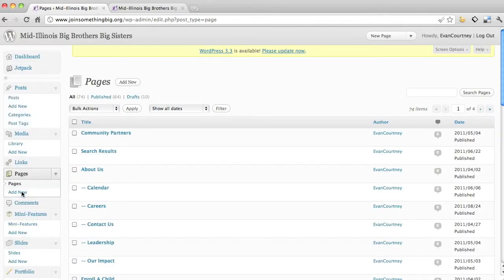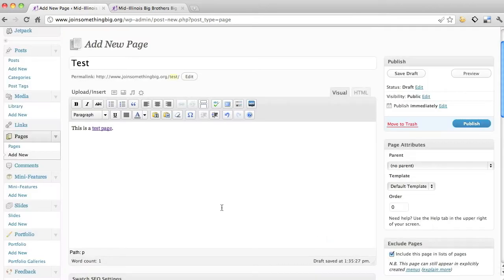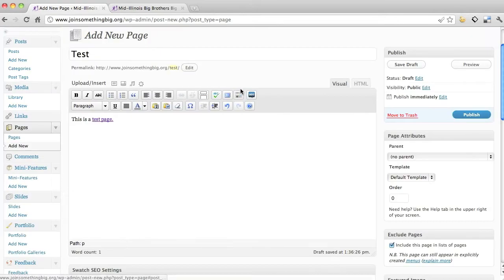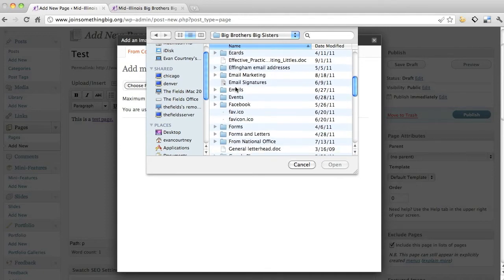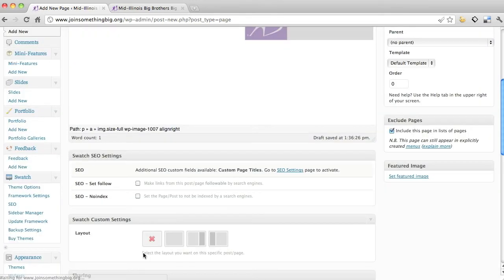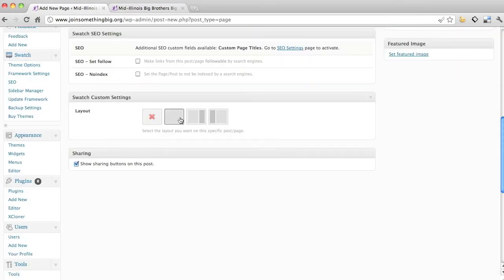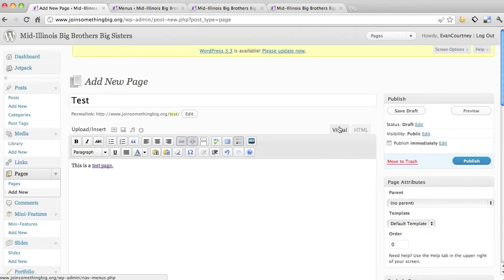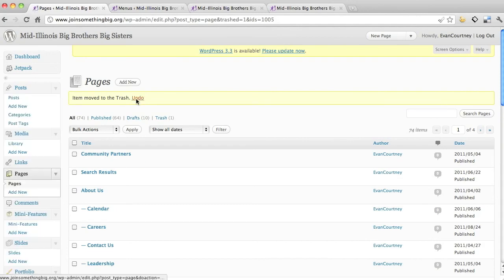Mid-Illinois Big Brothers Big Sisters - Page Tutorial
In this tutorial you learn how to add, edit and delete pages. Also this will give detail to how to use the built in editor.